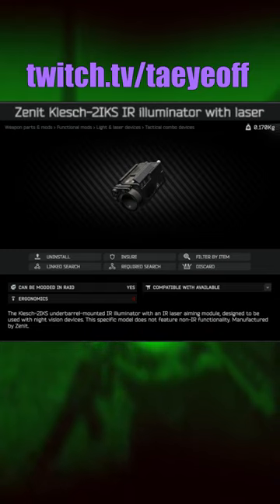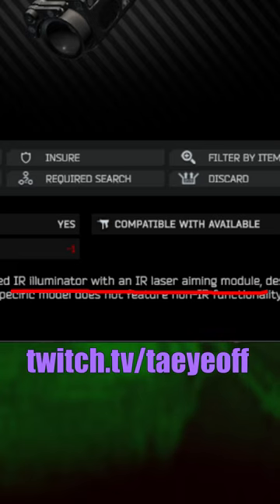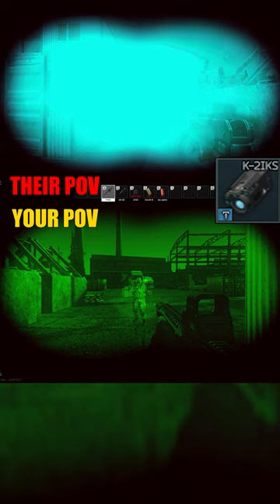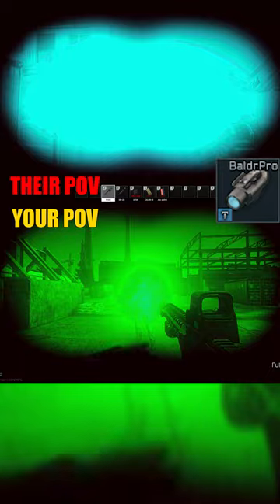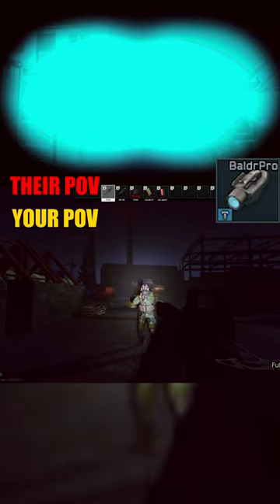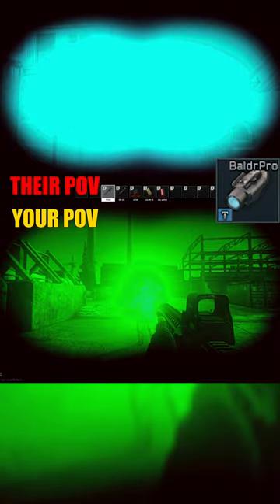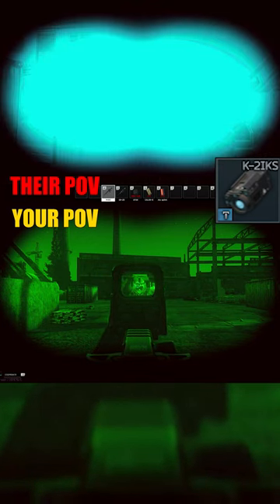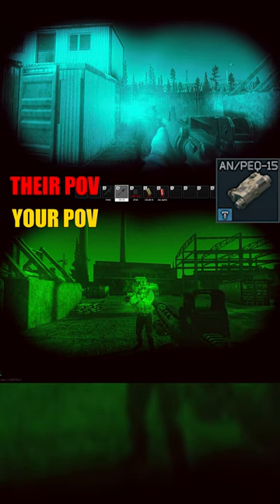The Most OVERPOWERED Flashlight in Escape from Tarkov (gamebreaking)